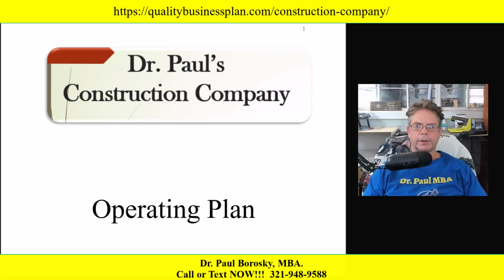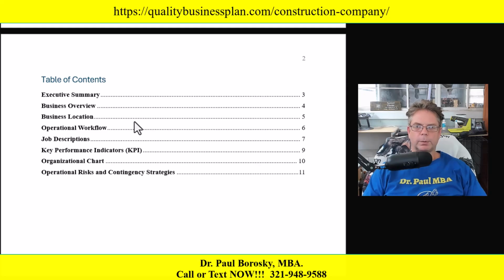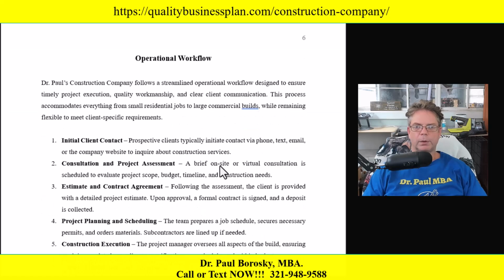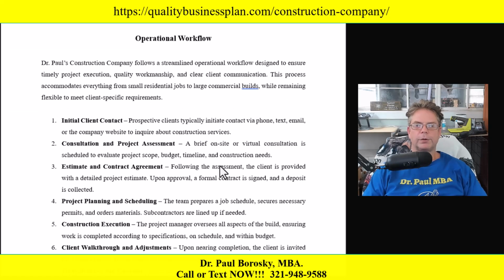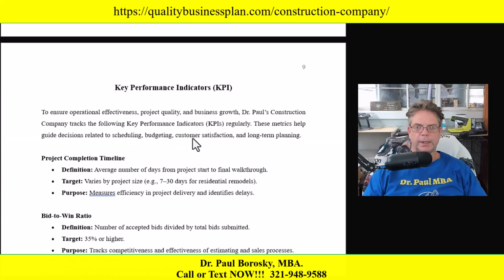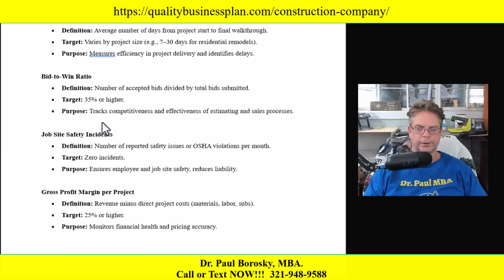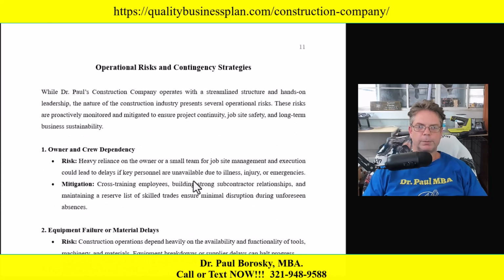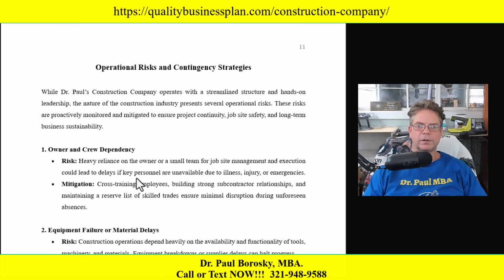Construction Operations Plan Sample | Using Dr. Paul's Organize-Plan-Grow™ Strategy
Hey all, Dr. Paul Borosky here—consultant and founder of the Organize-Plan-Grow™ Strategy.

In this video, I share a sample construction company operations plan designed to help business owners get organized, streamline workflows, and align their day-to-day operations with their long-term vision.

This operations plan is part of my broader strategy to help construction businesses gain control, reduce chaos, and grow with confidence.

📌 Whether you’re just getting started or ready to scale, this sample will give you a clear idea of how your construction business should run—and how to start making that happen today.

🔧 Want help documenting your own operations plan or building a complete business growth strategy?